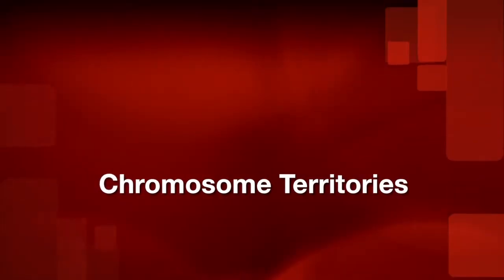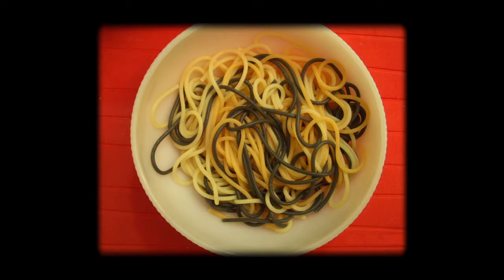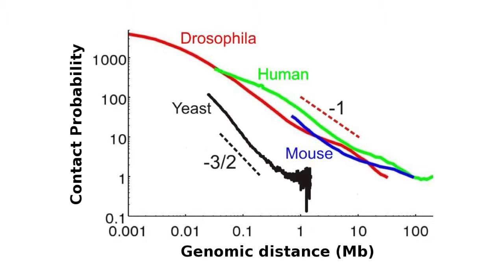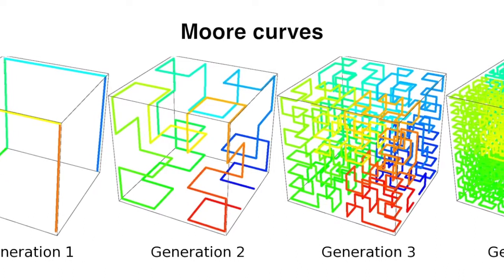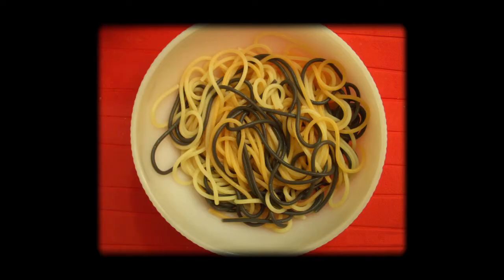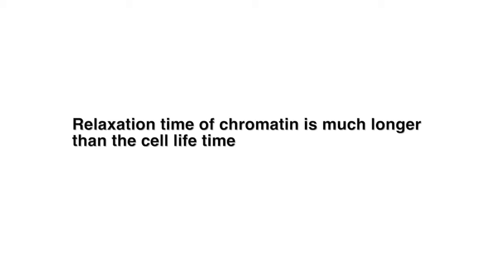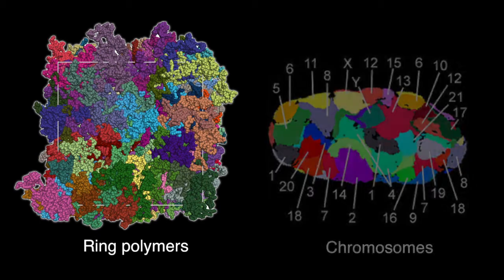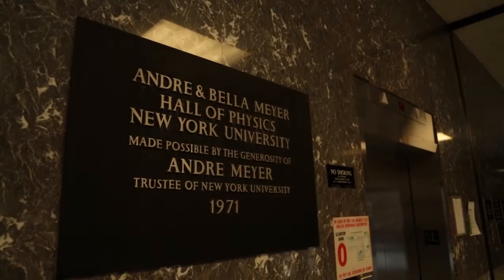What can polymer physics say about genome folding?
This is a video abstract for the following scientific review article:

Jonathan D. Halverson, Jan Smrek, Kurt Kremer and Alexander Y. Grosberg, From a melt of rings to chromosome territories: the role of topological constraints in genome folding, Reports on Progress in Physics 77, 022601, 2014.

Below is a transcript of the video:

First, we consider a very big and rather old biological problem of how very long chromatin fiber which involves literally 2 meters of DNA, how is it packed in a 10 micron or so nucleus of a living cell without catastrophic entanglement.

The other topic that we review is topological constraints in polymers and our philosophy is to explore what are the consequences of the simple fact that polymers, two polymers, cannot easily cross each other. What are the consequences of this fact for the packing of chromatin material?

It is similar to the role of gravity for the apple trees in the old joke where apples fall from the branches of apple trees not because of any special biological mechanism but simply because of gravity.

Chromosome Territories

In the cell every chromosome occupies its own territory and chromosomes do not penetrate each other. This is to be contrasted with the simple naive experiment which everyone can do at home by buying spaghetti's of two different colors and cooking them together. Spaghetti's do penetrate each other. How do spaghetti's mix and how do DNA's, chromatin fibers, do not mix? That is the question. And the answer which we suggest and which seems to be very plausible is that this is because there are topological constraints. Topologically-constrained spaghetti would not mix and would form territories.

Chromosome Conformation Experiments

Particularly rich set of observations was done by a method called chromosome capture developed by Job Dekker and his co-workers. In this method, people measure probabilities of different genetic loci in the chromatin to be next to each other in three-dimensional space. This is extremely powerful and extremely rich source of information about chromosome structures.

Space-Filling Curves

These space-filling curves are very much similar to the conformations of crumpled globules and therefore they are to some extent similar to what is observed in DNA by chromosome capture methods. It is all connected to one field. Biology of chromosome capture experiments, physics of crumpled and fractal conformations of topologically-restricted polymers and mathematics of self-similar space-filling curves.

Why Ring Polymers?

The end of one spaghetti like a needle goes between other spaghetti's and threads all the spaghetti through one another. For chromatin, because chromatin fibers are so very long, this reptation process would take a 1000 years or more. Therefore, we found it convenient and useful to construct a model in which ends are simply not there because they don't play any role so let's assume they are not there. How can we make the system with no ends? It is a system of rings.

Computer Simulation of Ring Polymers

So one method to approach all these problems is to spend all our working days playing with a variety of toys here. For instance, with this toy, this toy is big enough such that I can illustrate the formation of crumpled globule here. Another approach is to do computation.

In our paper, we report on results from both molecular dynamics and Monte Carlo simulations. We use the longest polymers we can and because they have long relaxation times to do the simulations it requires months of CPU time running on supercomputers. When the simulations finish indeed what we find is that the rings do segregate just as chromosomes do in the nuclei of our cells. And we achieve this by using a very simple generic polymer model which is completely irrespective of the chemistry.

We are recording this video on December 24th which is why we have peculiar uniform on the occasion. And we probably should have used a joke about xmas tree instead of apple tree but we don't know any appropriate joke.